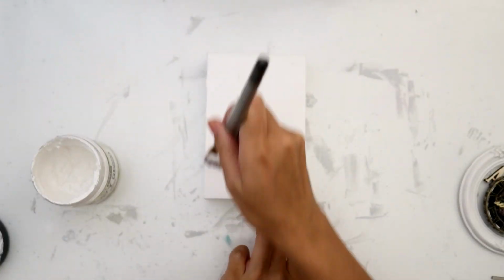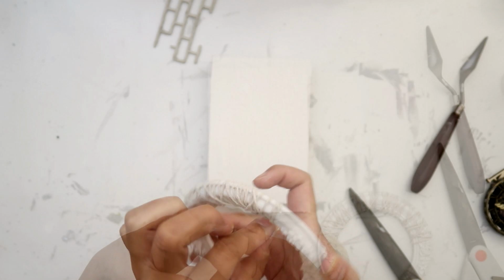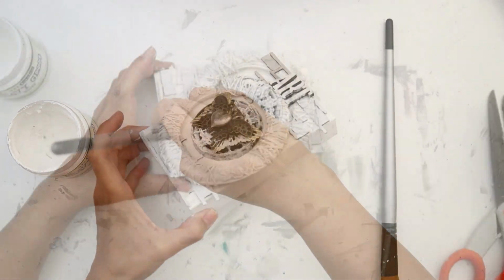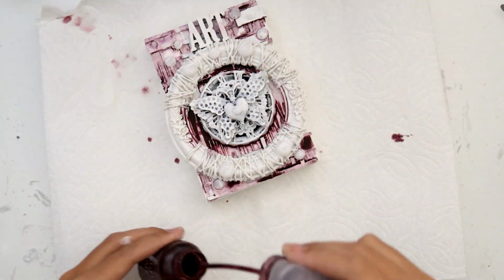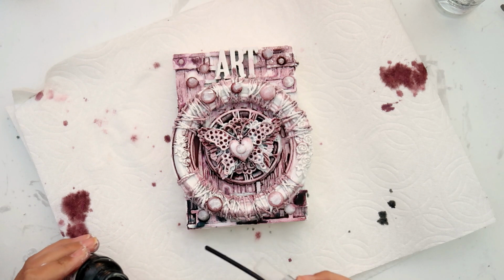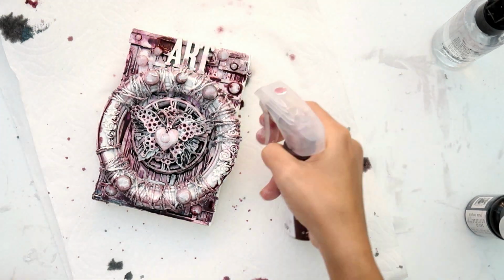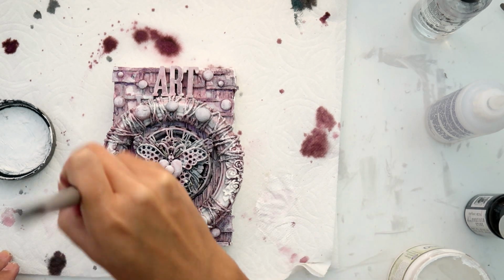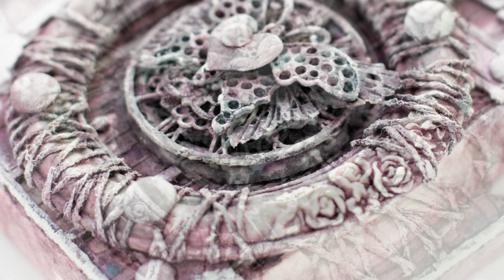Step by step mixed media canvas art techniques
• Prima - Watercolor Panel - 4 x 6

• Prima - Finnabair - Art Basics - Light Paste - Opaque Matte - 8 Ounces

• Amazon.com: Prima Marketing Sunrise Sunset Vintage Clock Face Mechanicals...
[ Amazon US ]

• Blue Fern Studios Laser Cut Chipboard Shabby Brick Bits 4

• Fabri-tac glue
[ Amazon US ]

• Prima Wood Texture 1 6 x 6 stencil Mask

• Amazon.com: Marvy Embossing Heat Tool Uchida 2500 Embossing Heat Tool 360 Watt AC 120V: Arts, Crafts & Sewing
[ Amazon US ]

• Amazon.com : Tenn Well Bakers Twine, 3Ply 109Yard Kitchen Cotton Twine Food...
[ Amazon US ]

**Social media**

On my channel I share crafting tutorials. I share mixed media projects and scrapbooking how-to's.  I share card tutorials and also a little watercoloring. I also share tips for those that want to start a youtube channel.